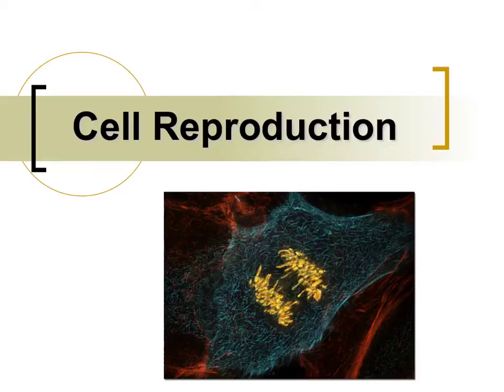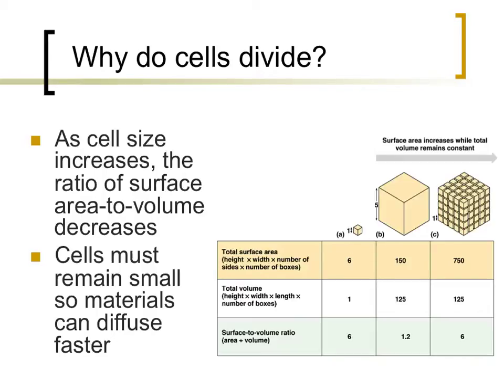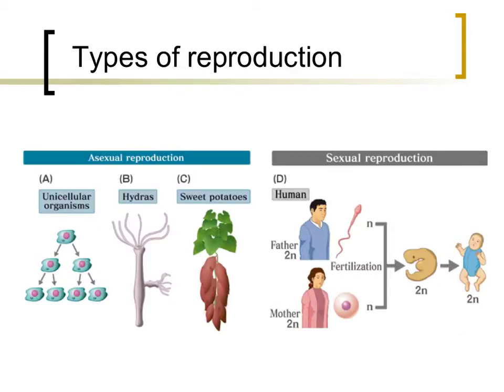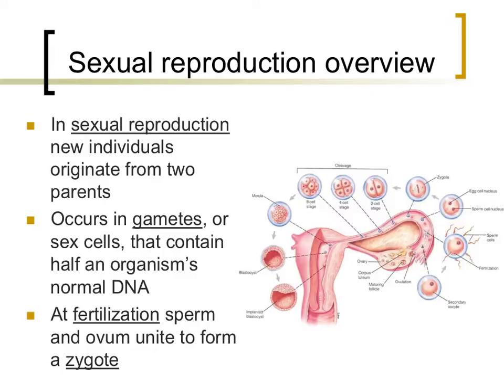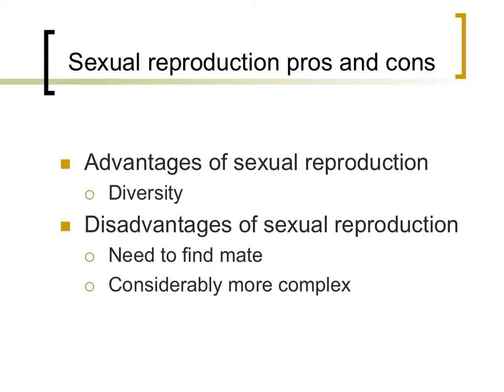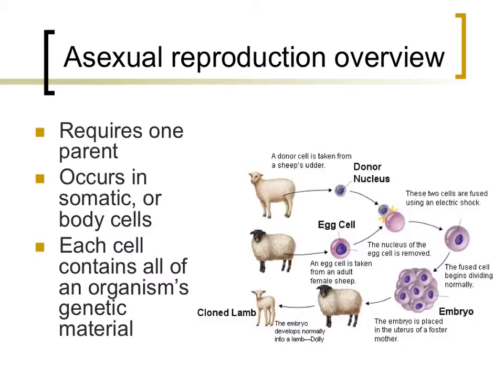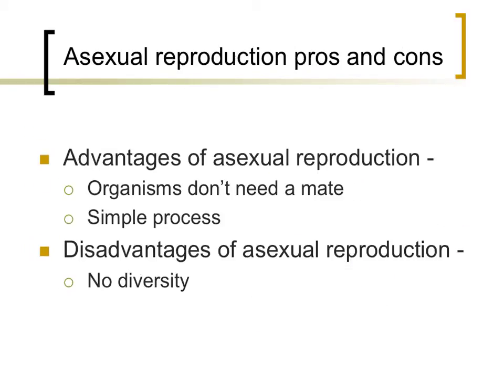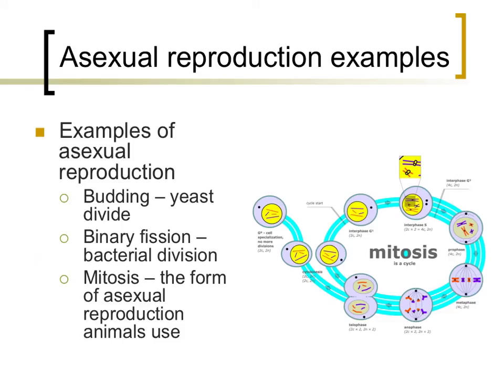An introduction to cell reproduction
This is one of a series of videos on cellular reproduction.  In this video, basics of cellular reproduction will be introduced.  Emphasis of this video will be on why cells divide as well as different forms of cellular reproduction.